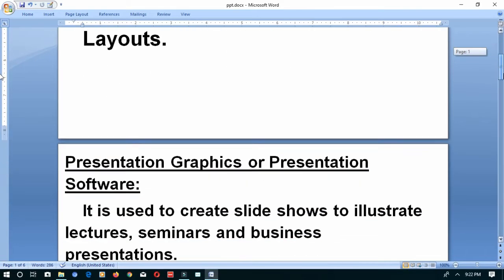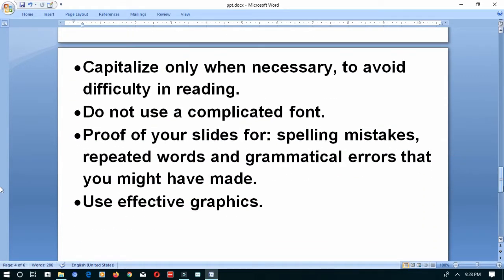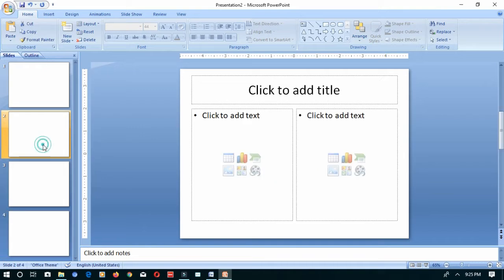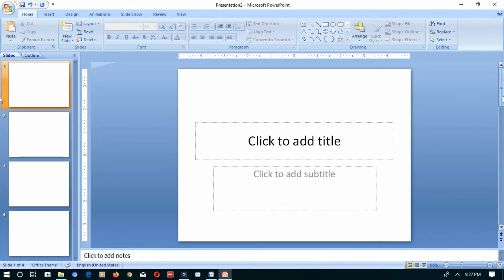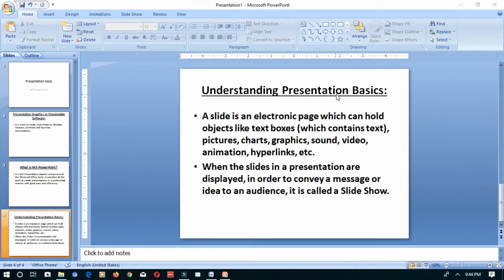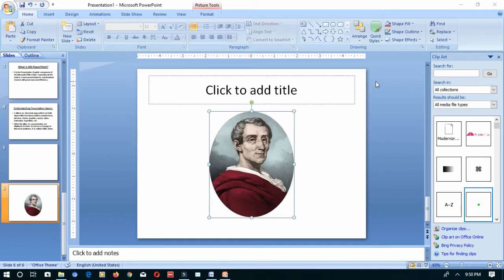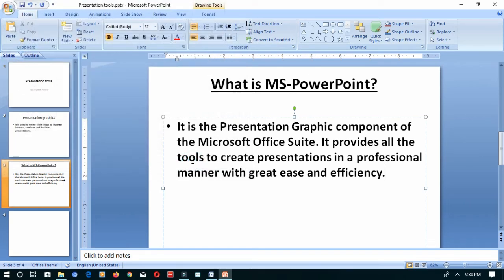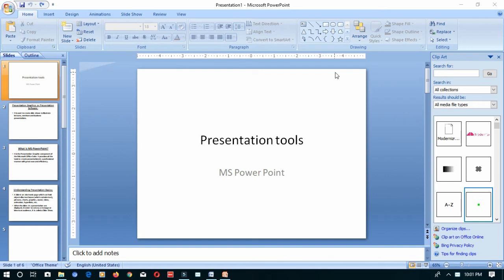Introduction to MS-PowerPoint (Part-1)